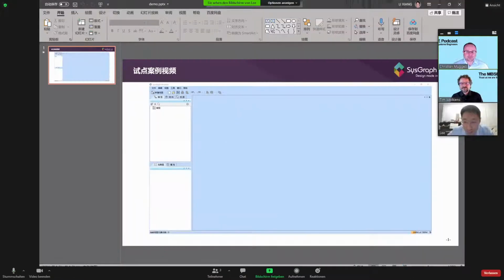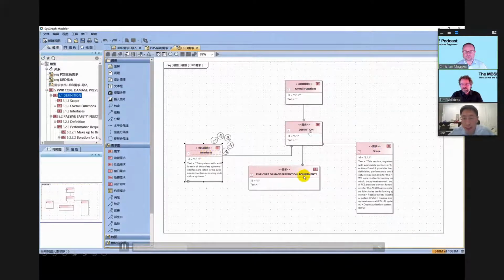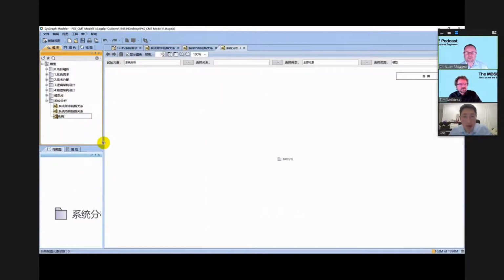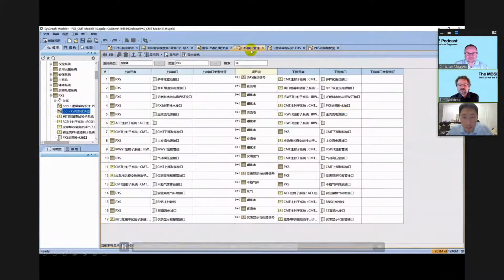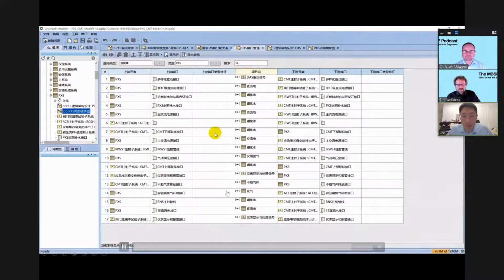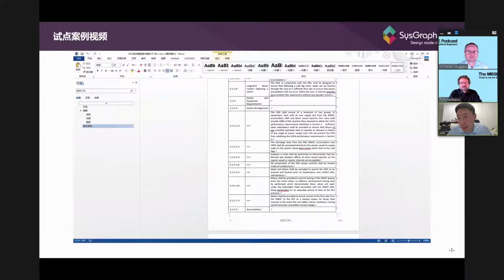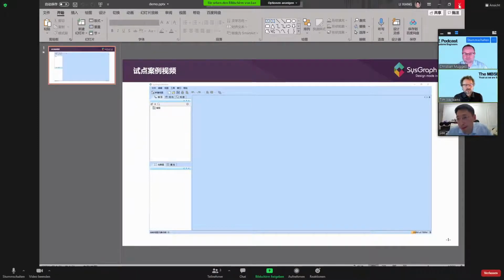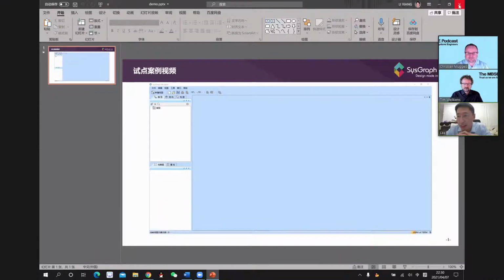[Episode 9] The MBSE Podcast - MBSE Around the world: China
We want to learn how MBSE is used in the world and this time we visit China. Our guest is Xiang Lee from the company SysGraph.

We talk about how MBSE is used in China, what is the state of education, what organizations are there for MBSE, where are the challenges and some more. Xiang Lee knows it well, because his company SysGraph is the vendor of a SysML modeling tool. Previously, he worked in the automotive and aerospace industries, among others. Since China is very large, Xiang Lee can of course only give us an excerpt. Tim met Xiang Lee 2 years ago at the MESCONF in Shanghai and got a first insight into MBSE in China during the discussions with the participants.

Of course, we also take the opportunity to learn about his SysML modeling tool. This part of the podcast will certainly only be good to follow with video.